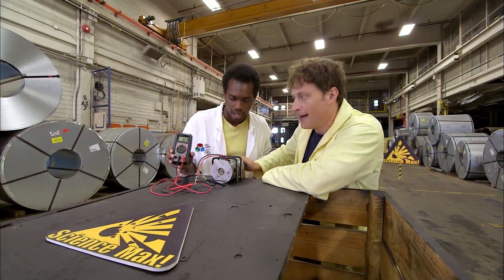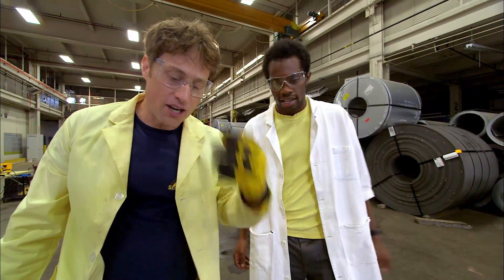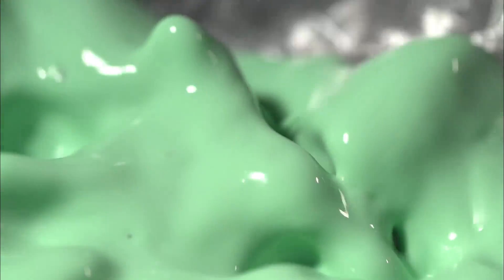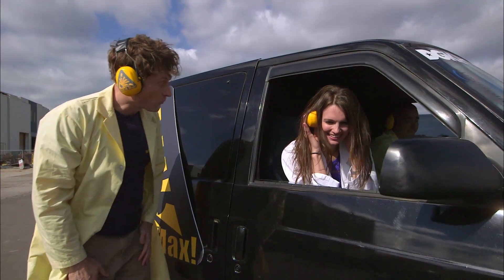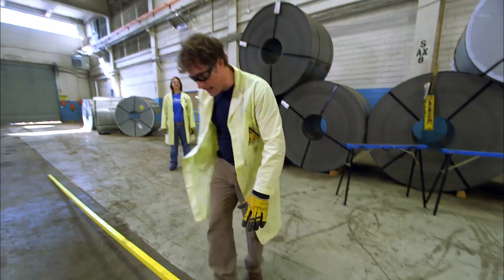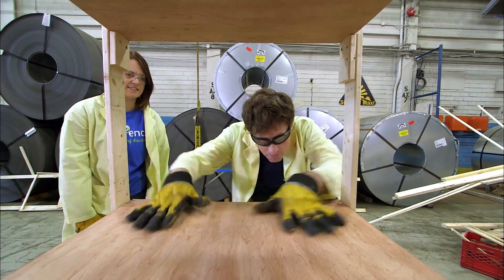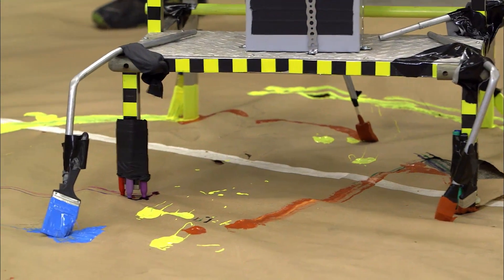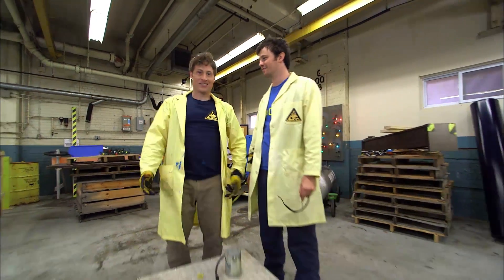Science Max | SOUND | Experiments